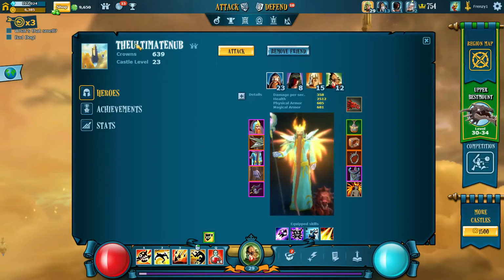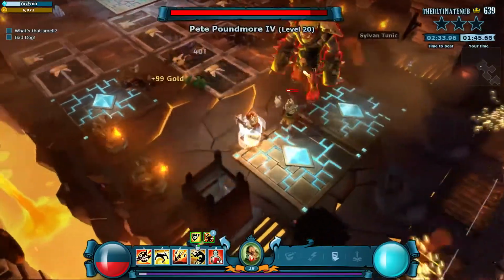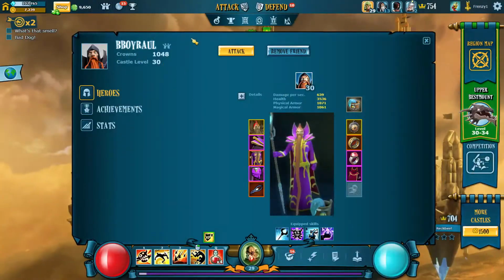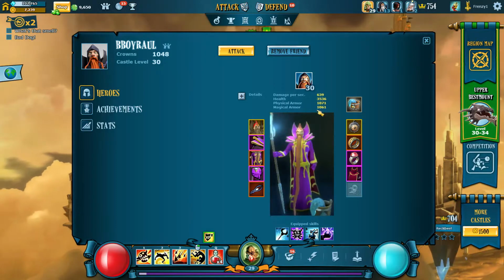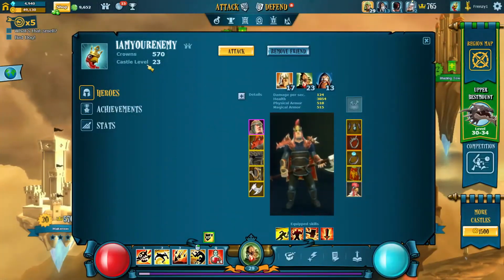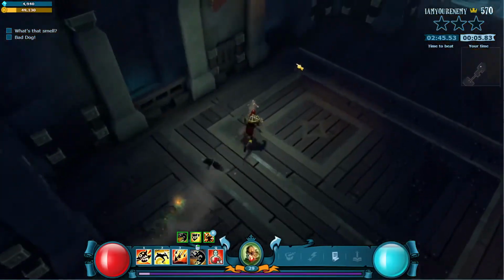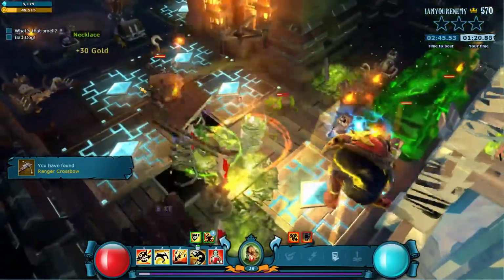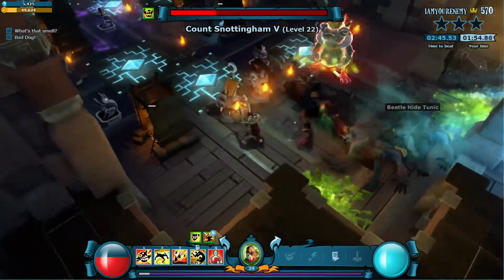The Mighty Quest For Epic Loot - Castle Advice for Viewers Episode 201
Castles done in this video:
TheUltimateNub
BBoyRaul
IAMYOURENEMY